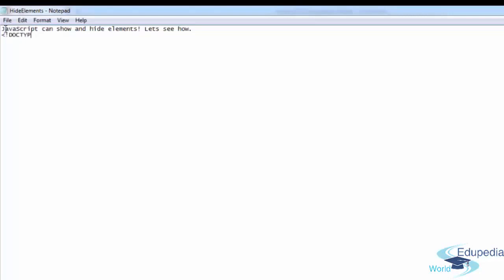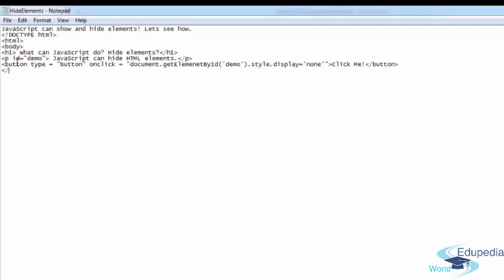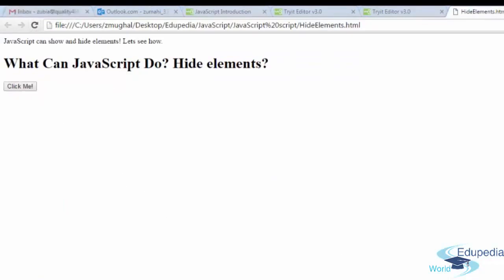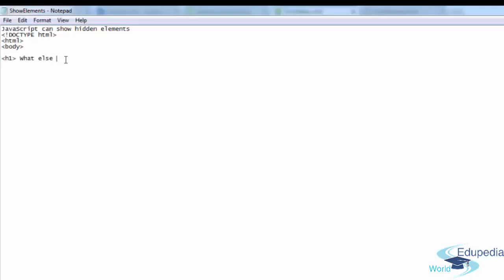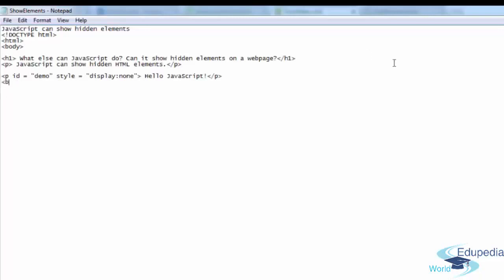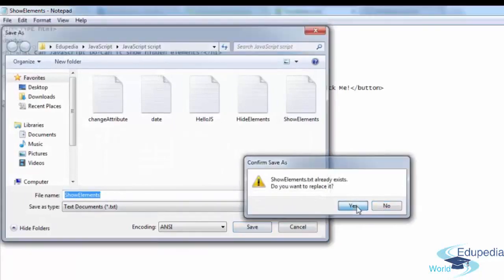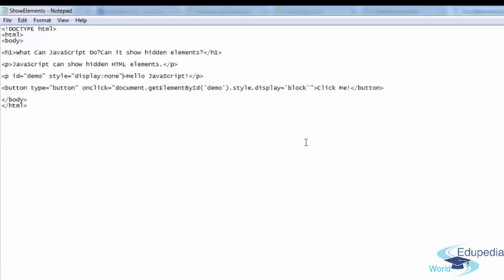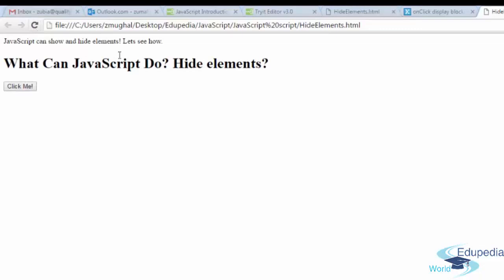Java Script | Beginning Java Script : Hide and Show Elements | Lecture 3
for more videos on JAVA SCRIPT.